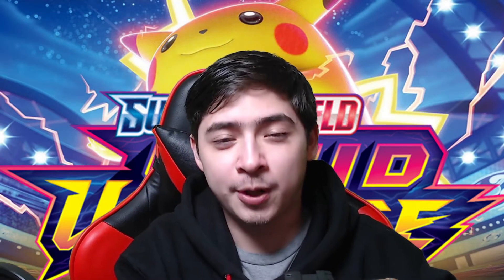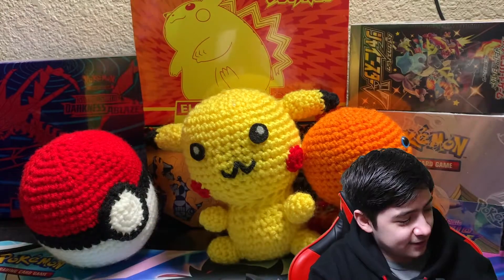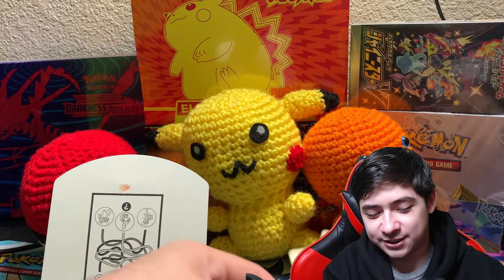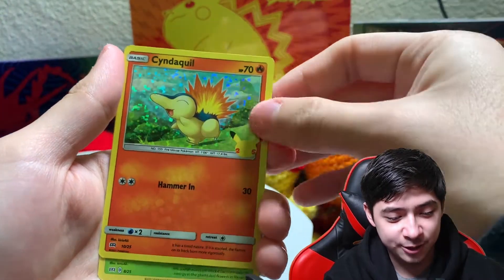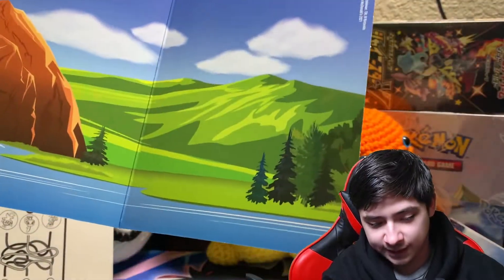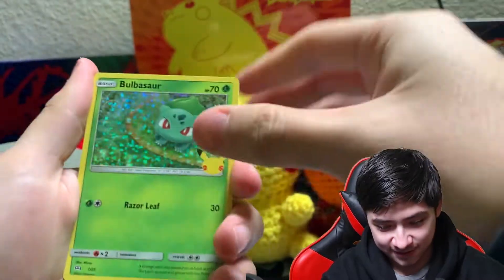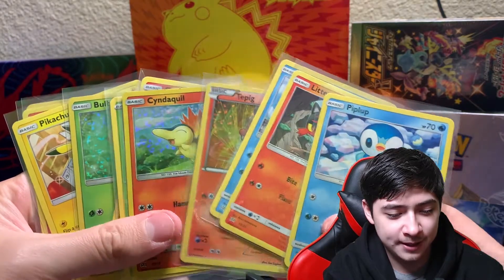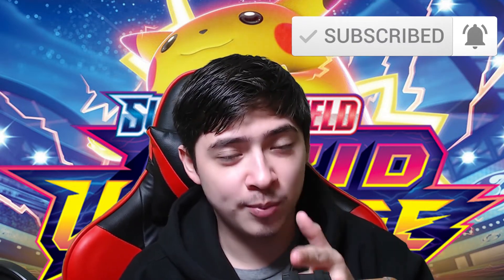OPENING McDonalds Pokémon 25TH Anniversary PROMO CARDS!!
Welcome Back Another Pack Opening Where Today We Will Open 3 McDonalds Pokémon Promo Cards!!!
Hope You Enjoy! Peace, Love, and Positivity!